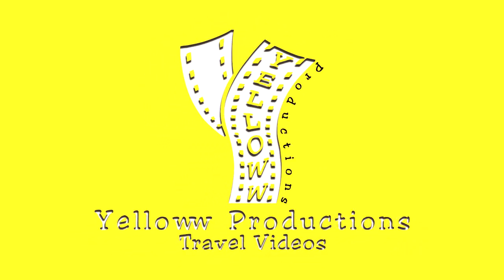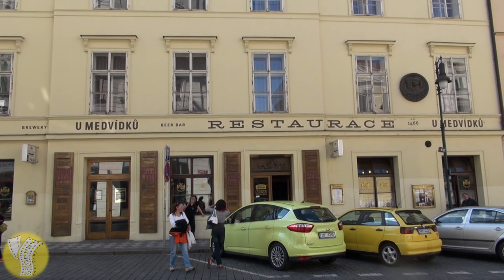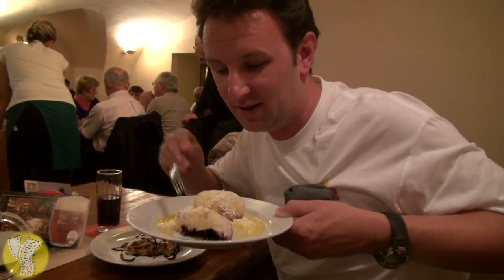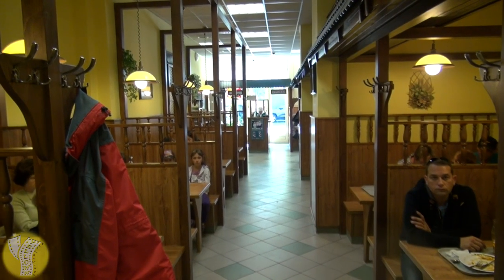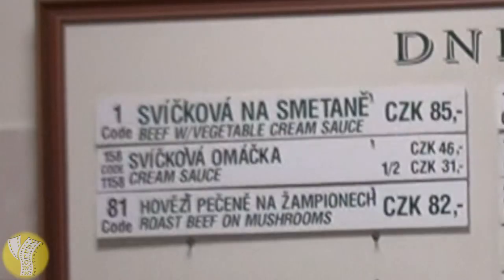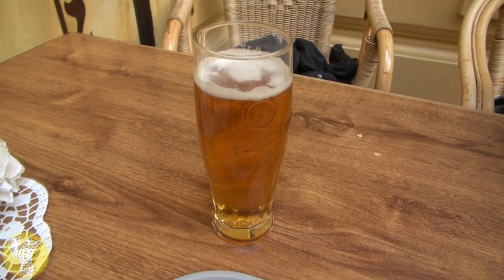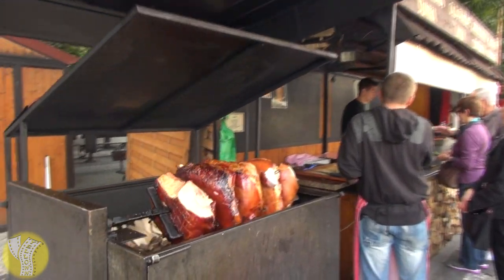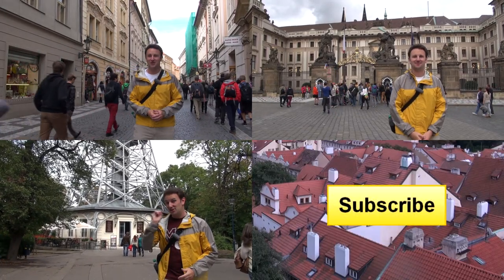Czech Food in Prague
A travel guide highlighting the best traditional Czech food in Prague.  Dumplings, duck, beer, and more from U Medvidku beer hall and Havelská Koruna cafeteria.  Make sure you order the Svíčková!  It's my favorite Czech dish!